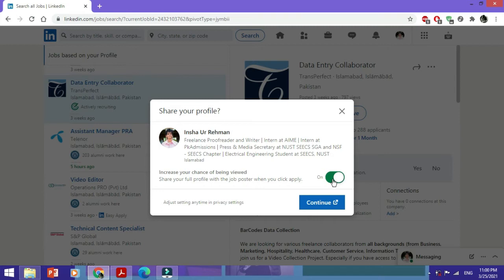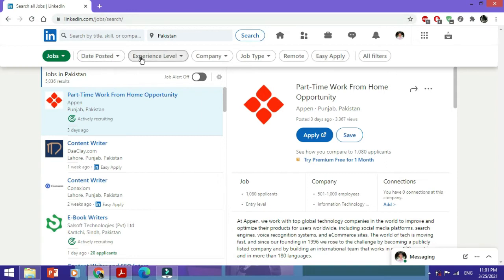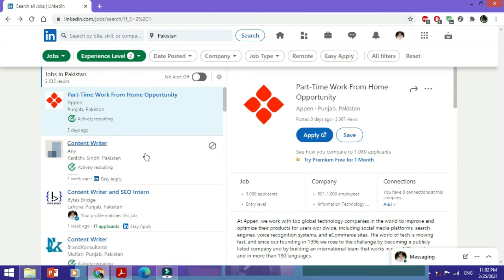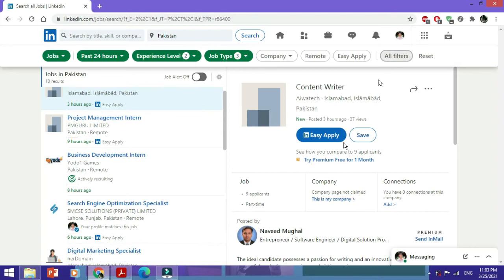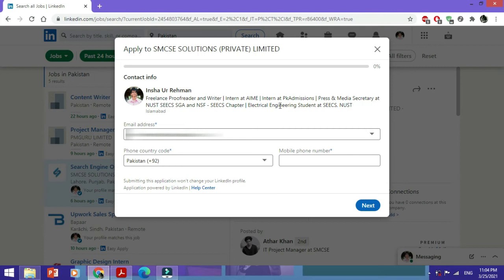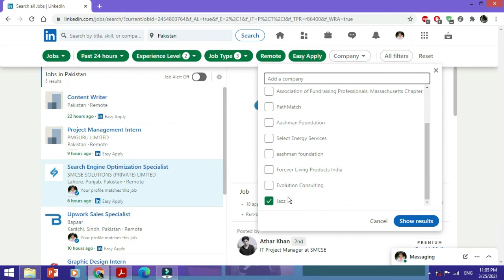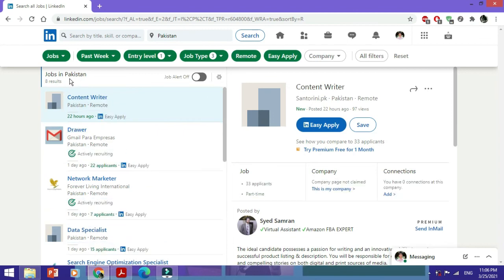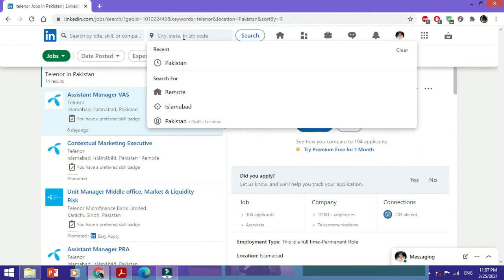How to Find and Apply for Jobs on LinkedIn